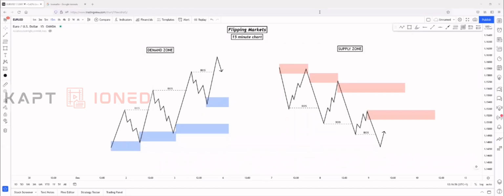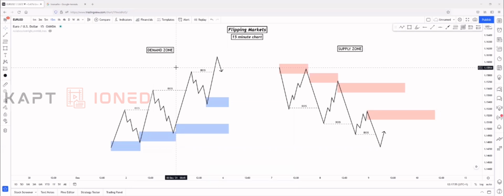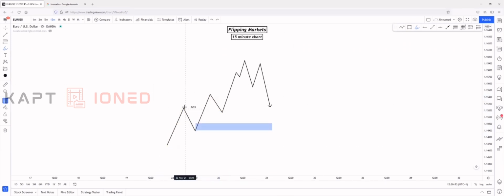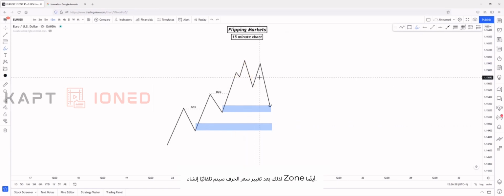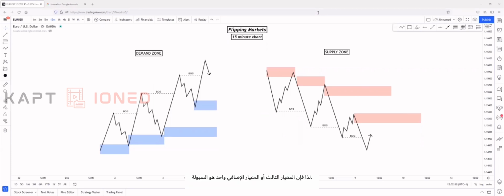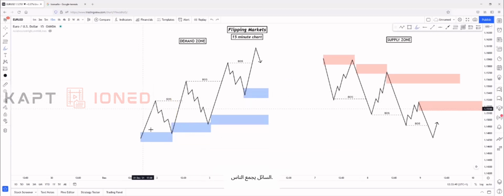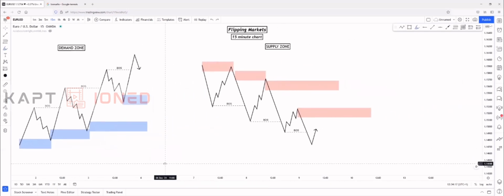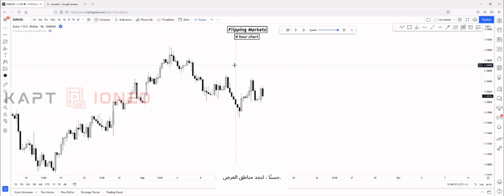محاضرة أسطوري في التداول 4️⃣